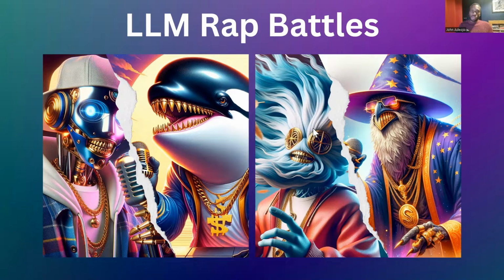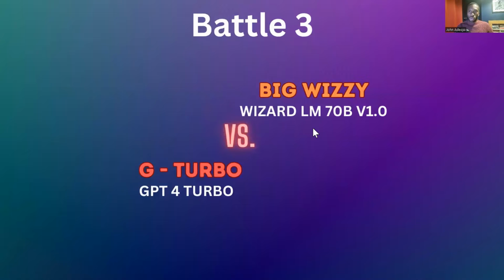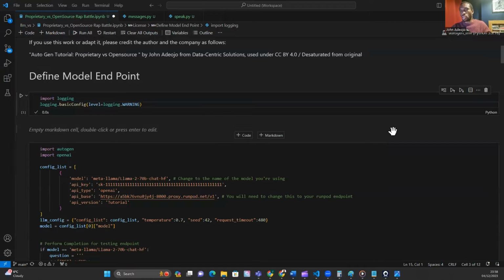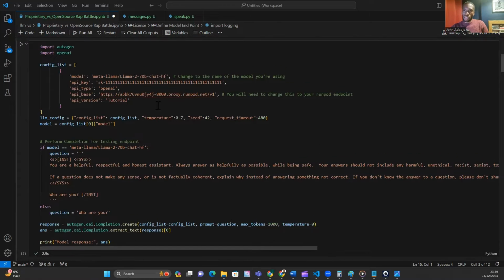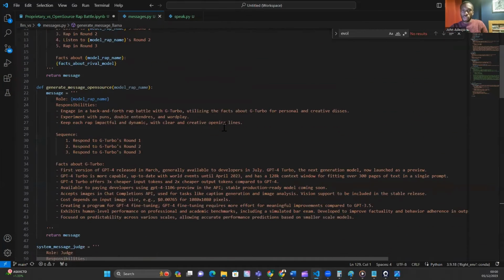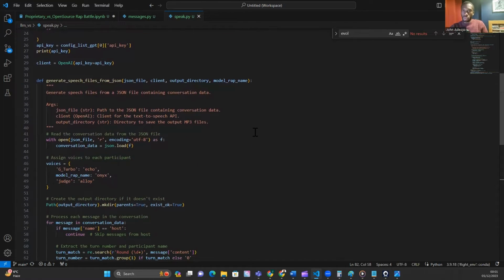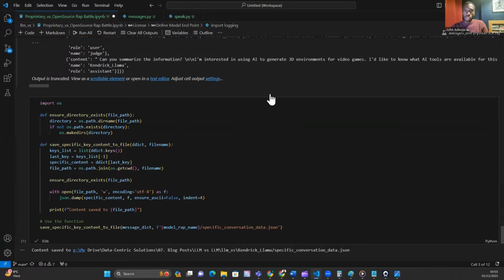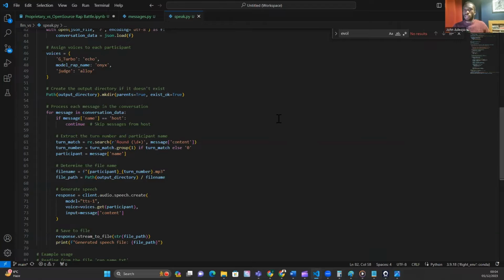GPT-4 vs Open Source LLMs: Epic Rap Battles Test Creativity with AutoGen!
In this video, I showcase the linguistic creativity of the open-source LLMs Wizard LM 70B, Orca-2 13B, and Mistral 7B by pitting them in a freestyle rap battle against the state-of-the-art GPT4-Turbo. Watch to see how each model performs against this advanced benchmark.

For a deeper dive on this topic, have a look at our blog post that complements this YouTube content

Need to develop some AI? Let's chat

Keen on mastering LLM-app development?

Chapters:
0:00 Intro
04:25 Script Run-through
09:43: Rap Battle -  Mistral 7b vs GPT 4 -Turbo
14:11 Rap Battle - Orca 2 13B vs. GPT 4 Turbo
19:42 Rap Battle - Wizard 70 B vs. GPT 4 Turbo
26:00 - Final thoughts